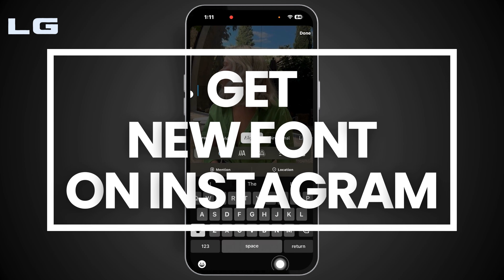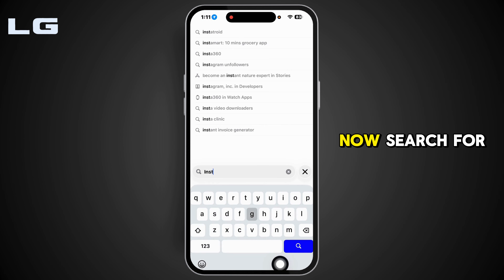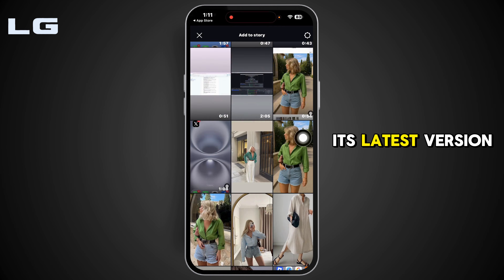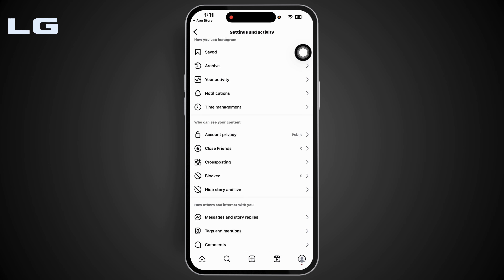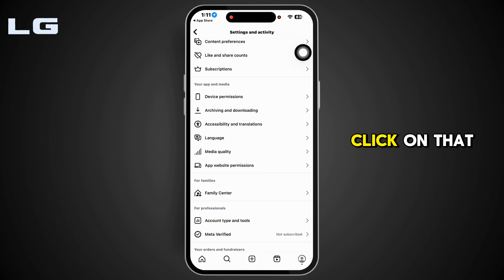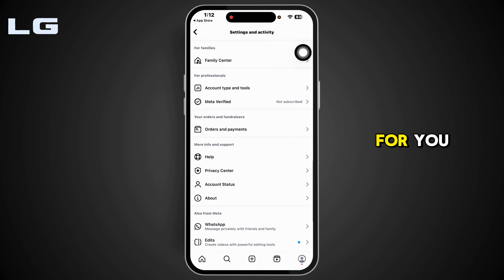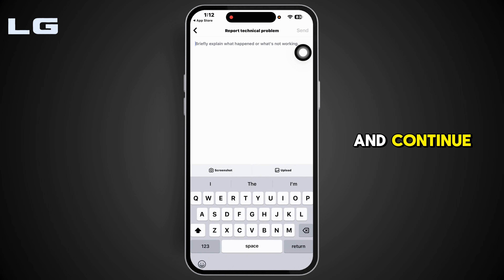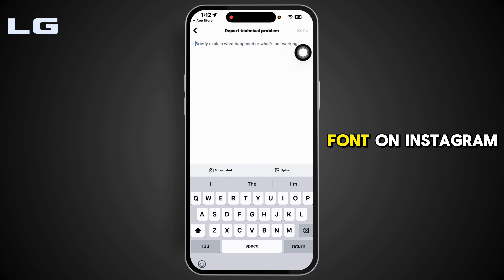How To Get New Rosalia Font On Instagram | Fix Rosalia Font Not Showing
Want to spice up your Instagram with the new Rosalía font in 2025? This video is your step‑by‑step guide to enable and use the Rosalía font in your Stories, captions, and bio—covering the latest Instagram update, font menu tricks, cache‑clear hacks, and quick fixes for when Rosalía isn’t showing up on iOS or Android.

Timestamps
0:00 Introduction
0:10 How To Get New Rosalía Font On Instagram & Fix Rosalía Font Not Showing